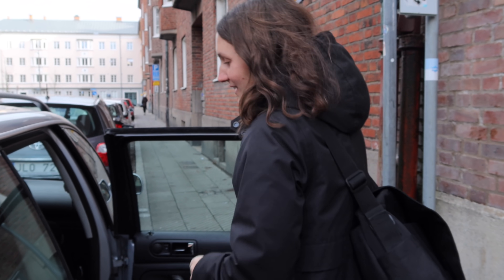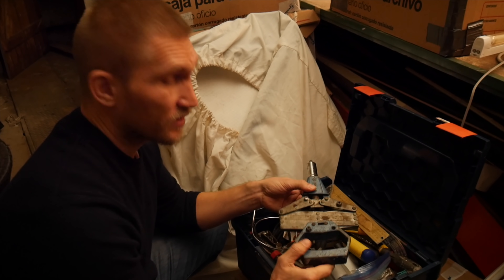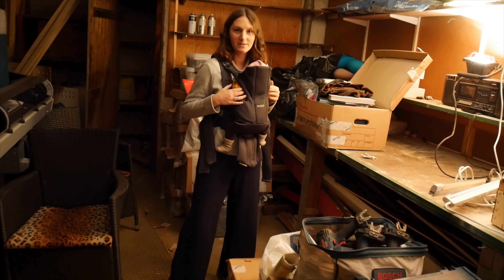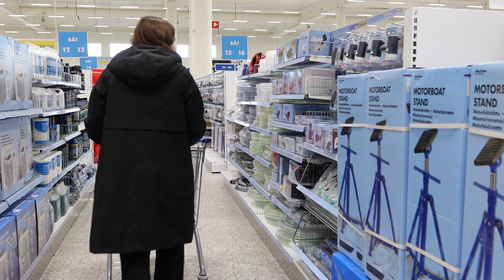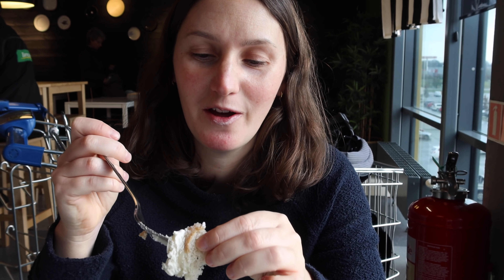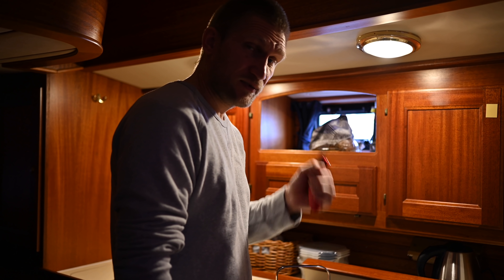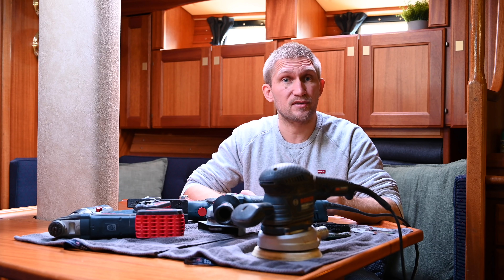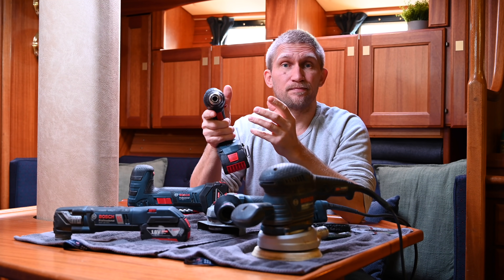Top 5 POWER TOOLS to have on a boat - Ep. 186 RAN Sailing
We organize our things before moving aboard Ran II and show you which tools we recommend to have onboard.

We are a Swedish couple who have sailed the world since 2016 while sharing the adventures here on YouTube. In 2019 our daughter was born and we bought a bigger boat to continue sailing as a family.

A huge thank you to our patrons for making this video possible! We love making inspiring videos and share our adventure with you. With your support we can keep producing on our own terms.

00:00 Where To Begin (Instrumental Version) - Sven Karlsson
04:40 The One Who Got Away (Instrumental Version) - Kalle Engström
07:59 The Storm Inside (Instrumental Version) - Daniel Gunnarsson
15:44 It's Only For The Better (Instrumental Version) - Windshield